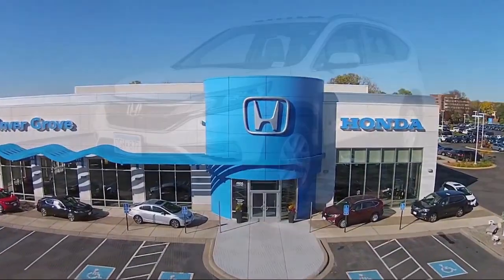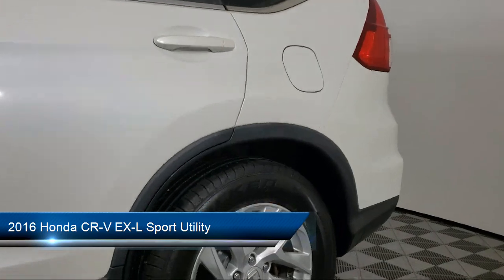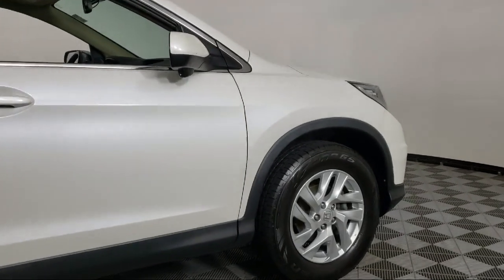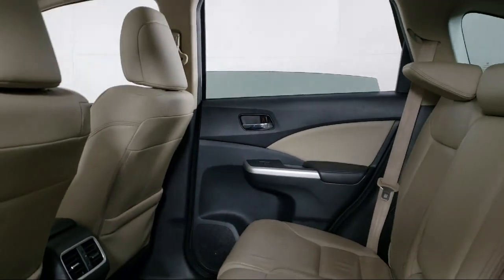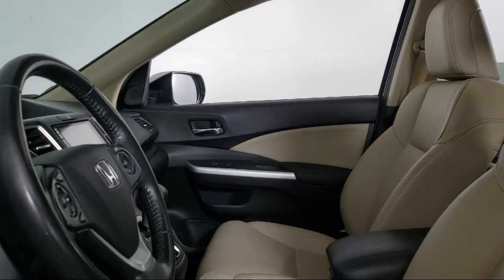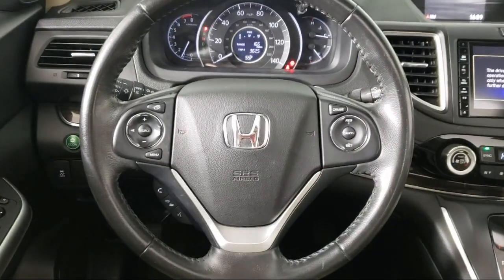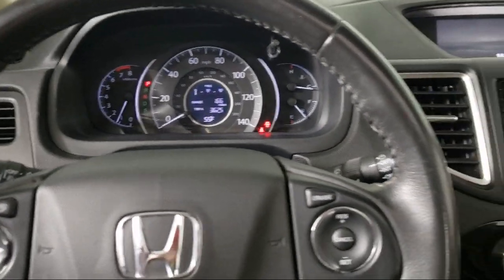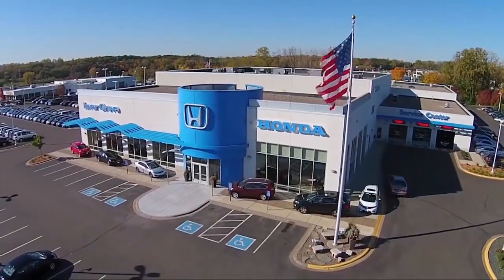2016 Honda CR-V EX-L Sport Utility Inver Grove Heights St. Paul Minneapolis Woodbury Burnsville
2016 Honda CR-V EX-L Sport Utility Stock Number: M5255A Vin:5J6RM4H76GL031017.